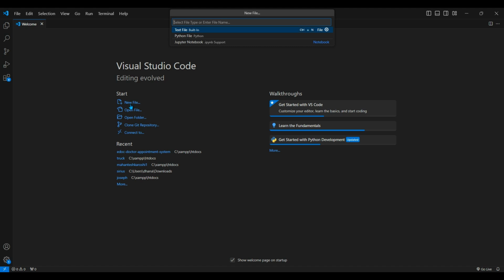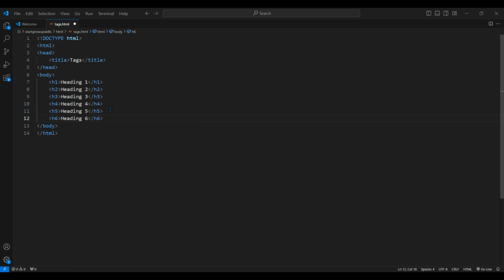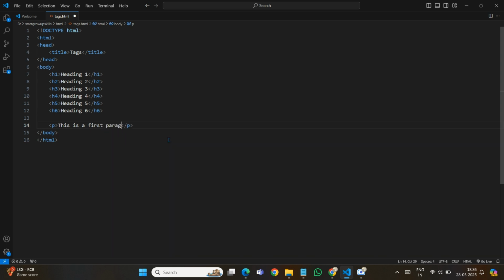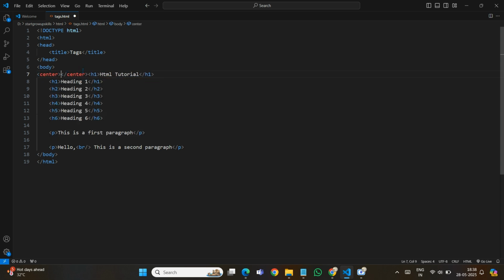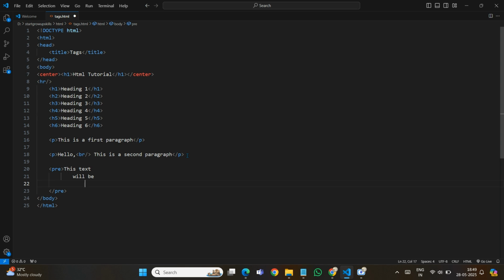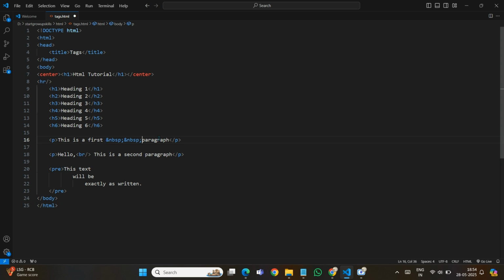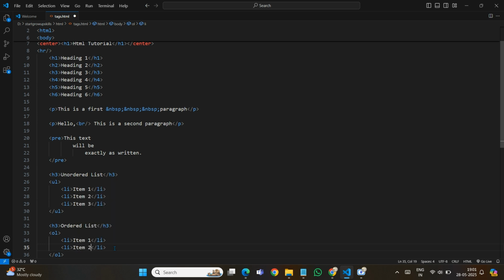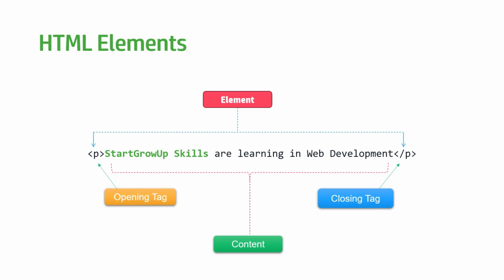🔤 HTML Tags for Beginners | Headings, Paragraphs, Lists & More Explained!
📚 Learn HTML Tags the Easy Way!
In this beginner-friendly video, we’ll explore the building blocks of every web page—HTML tags. From headings and paragraphs to lists and formatting tags, you’ll get a complete understanding of how these elements structure a webpage.

🚀 Topics Covered:
✅ What are HTML tags and elements
✅ Heading tags (h1 to h6)
✅ Paragraph tag (p) and line breaks (br)
✅ Center tag (and why it's deprecated)
✅ Horizontal line tag (hr)
✅ Preserved text with pre
✅ Non-breaking spaces (&nbsp;)
✅ Unordered & ordered lists (ul, ol, li)
✅ Structure of an HTML element

💡 Whether you're new to HTML or revising for an exam, this guide will give you a solid foundation in how HTML content is created and displayed.